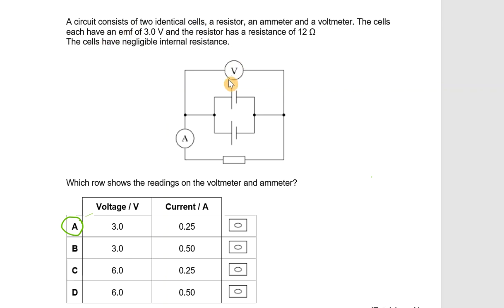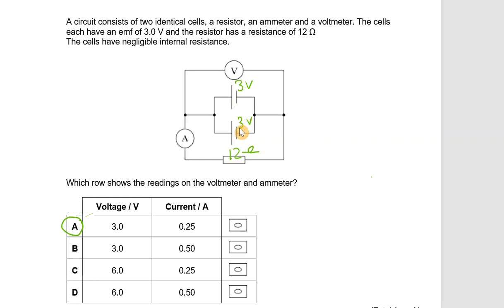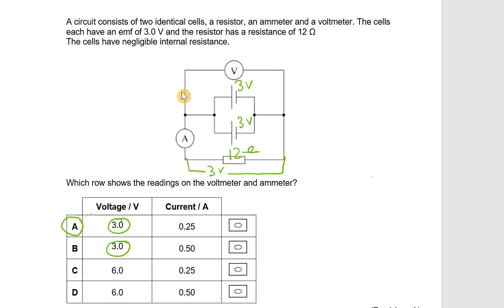Current Electricity Multichoice Question 32